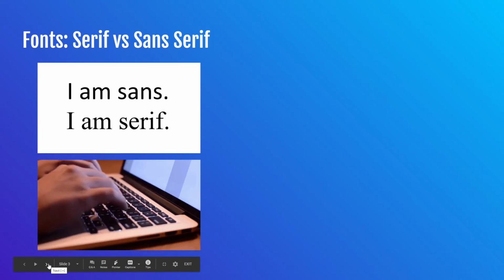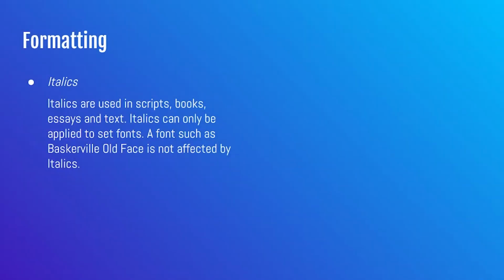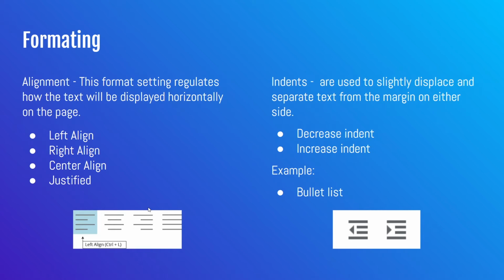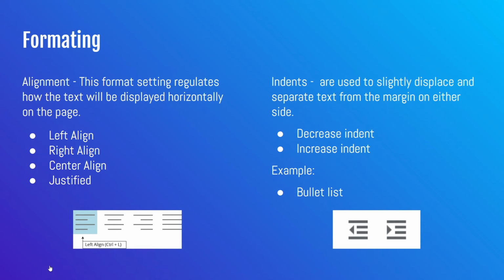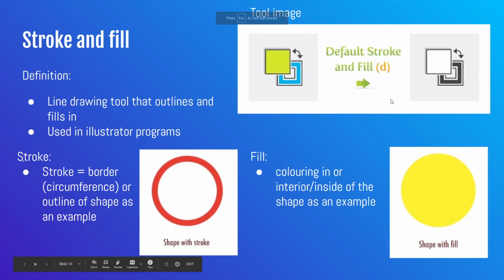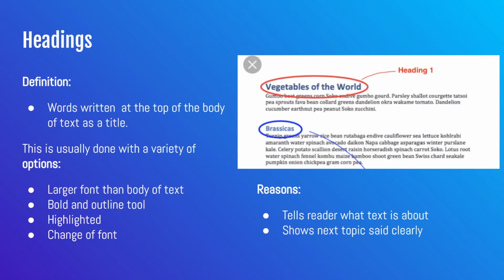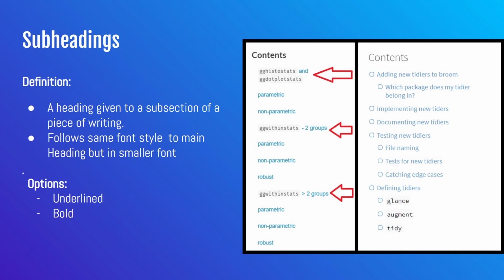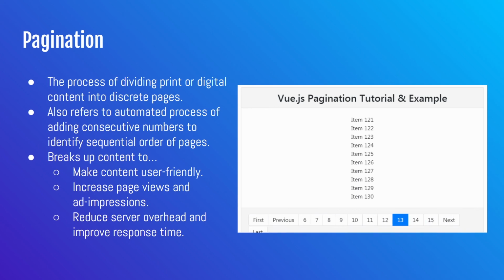Industrial Technology Focus Area - Text